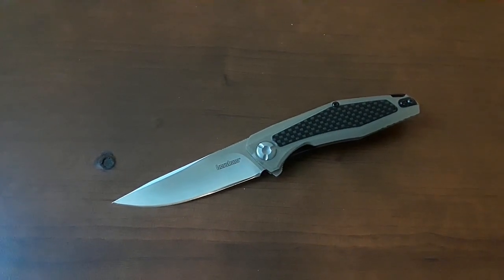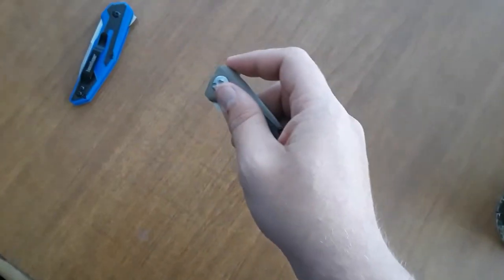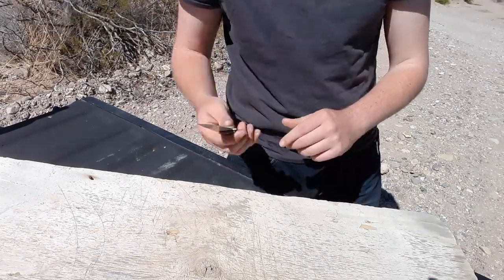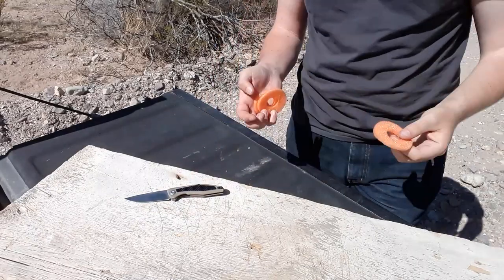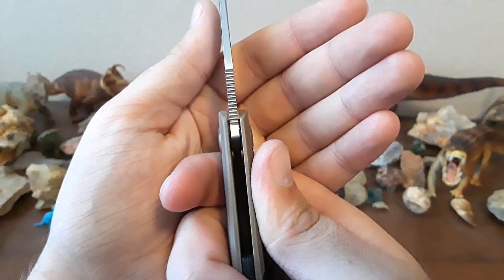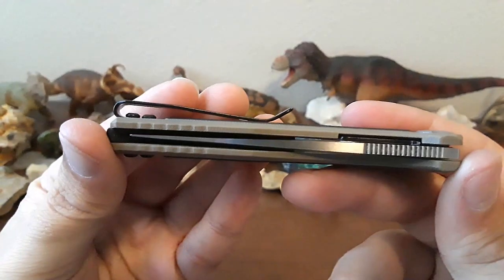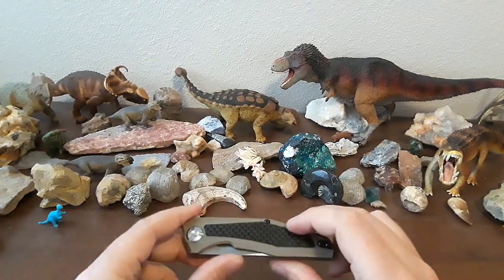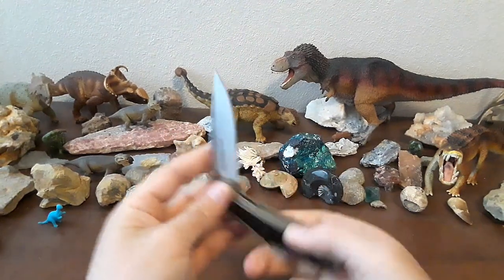Kershaw Atmos Review (Very Surprising)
This knife really surprised me